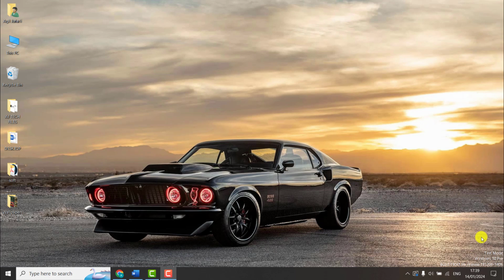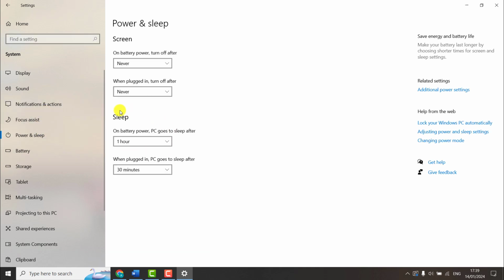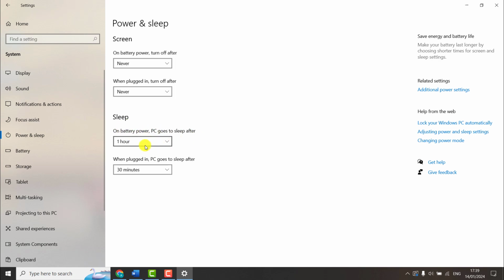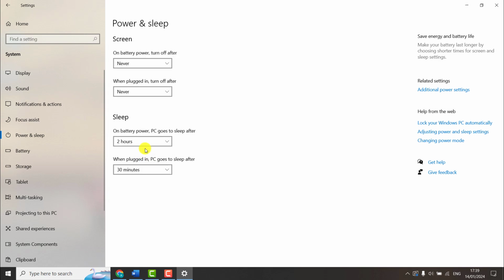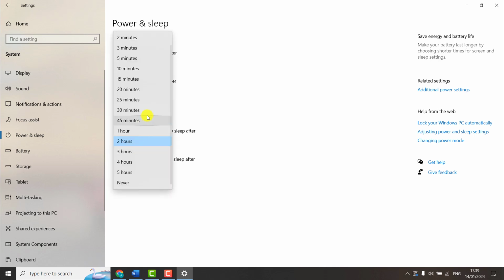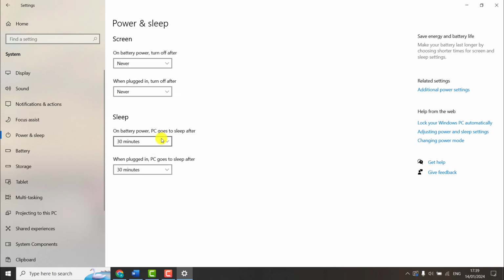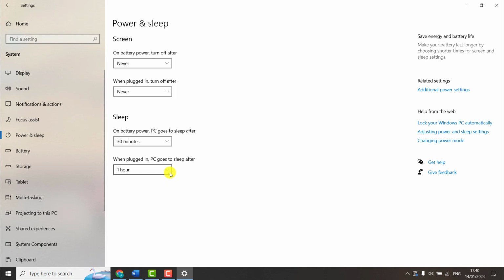How to change laptop sleep time duration on windows 11 / 10 / 7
Laptops are going to sleep after some period of time when not touching it. This may prevent some background activity from finishing. In this guide you will see how to increase or decrease sleep time duration of laptop.